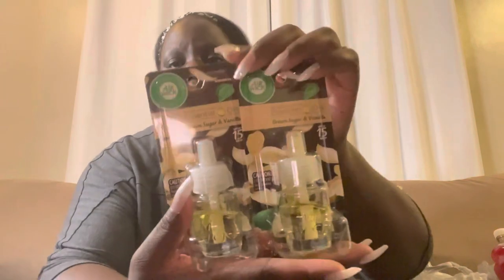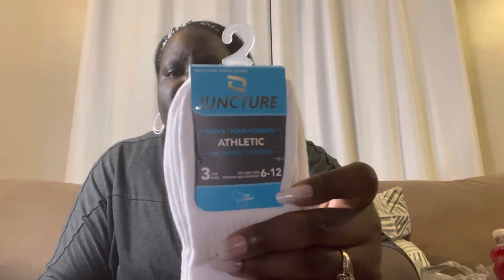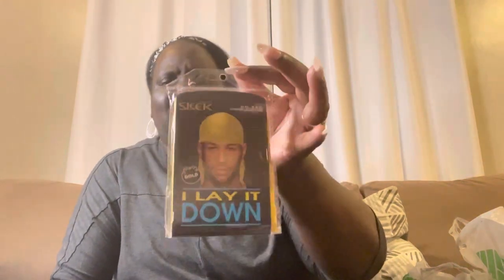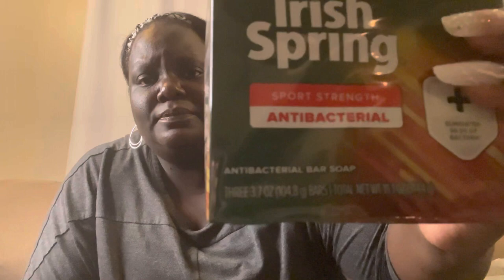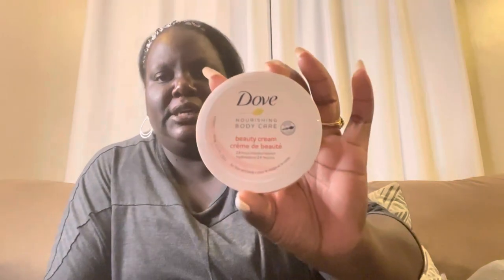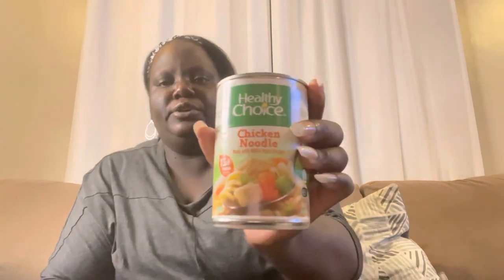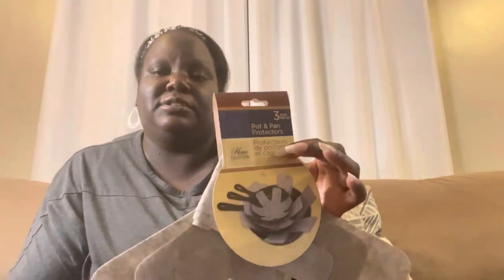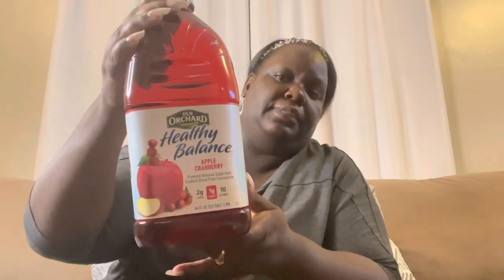*New* Massive Dollar Tree Prepper Pantry Haul! Full Size Name Brand Items! I’m Lovin It! 04/14-2023!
Hello YouTube Family! Today I went to a Dollar Tree I’ve Never been to. This store did not disappoint! I bought a lot of nice items. Come see what got YouTube, you are Welcomed!❤️❤️❤️❤️❤️

P. Praying for You!
L.  Love You!
A. Appreciate You!

Try A Free Printable Calendar! Here’s the Link!

Check Out Cheyenne’s Website!
Cheyesthetic Boutique, Here’s The Link!

Join Yolanda’s Ibotta Team! Here’s The Code

lomlete

Yolanda Fetch Signup Code:

G1KK1

We Both Earn $10 After You Redeem Your First Rebate!